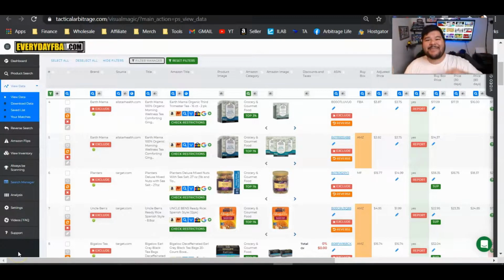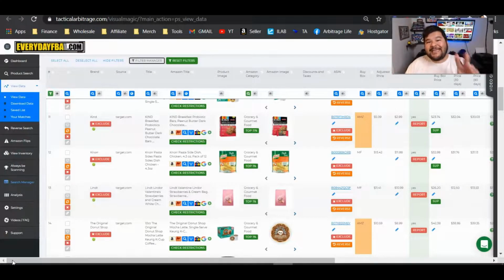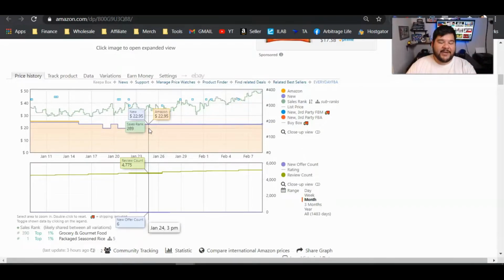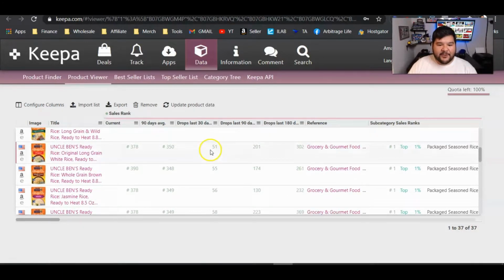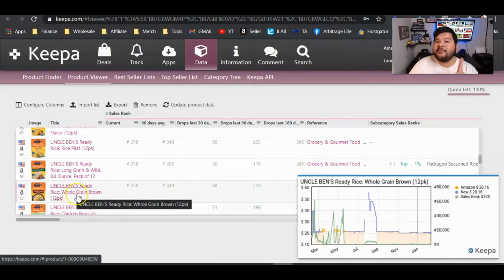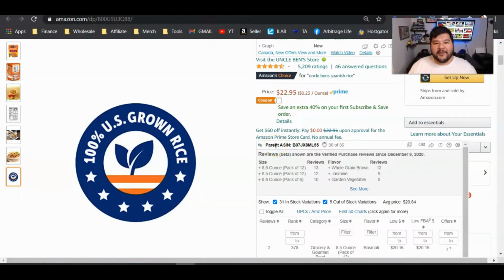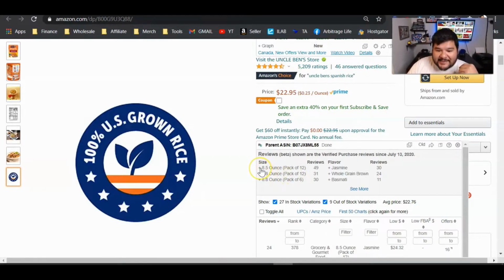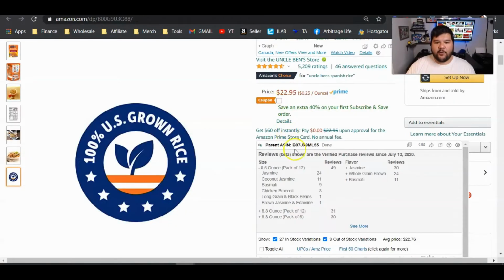Analyzing Product Variations - Online Arbitrage For Beginners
📢In 2017, I quit a job I had for over 12 years at Whole Foods Market and I've been making money online ever since. I am proof that anyone can start to build a business online if they are willing to create the systems and be consistent. If you're ready to leave your soul sucking 9-5 job...partner with me and I'll provide everything you need to get your new business up and running!